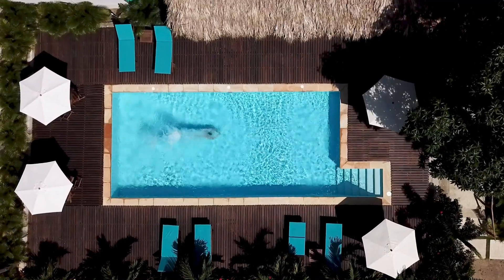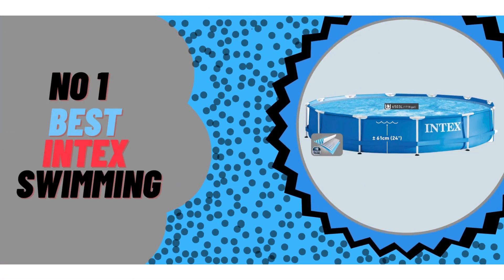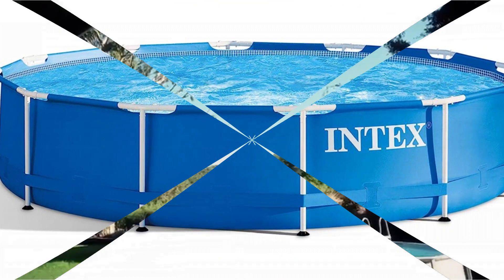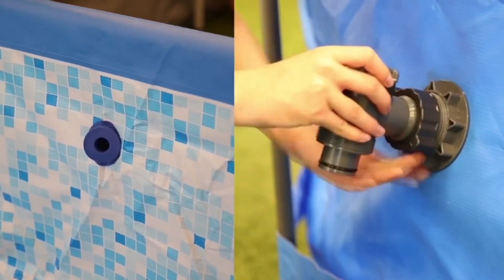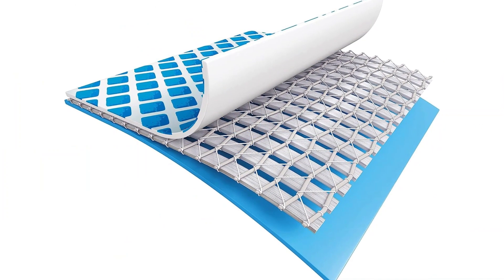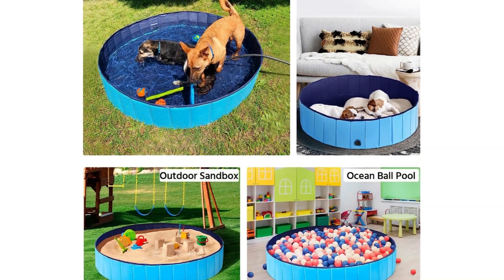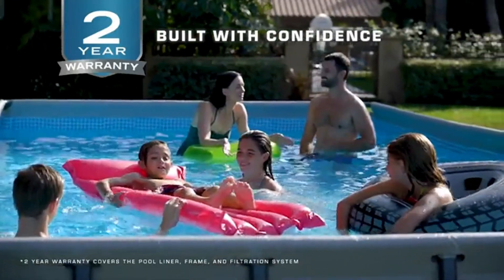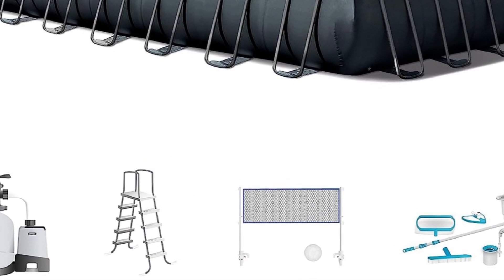top 5 Best Above Ground Pools 2023! [ don’t buy one before watching this ]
Links to the top 5 best above ground pools 2023! [ don’t buy one before watching this ]  we listed in this video:

Welcome to our comprehensive guide on the best above ground pools for 2023. In this video, we'll take an in-depth look at the top above ground pool options available on the market today. Whether you're looking for a budget-friendly pool or a premium model with advanced features, we've got you covered.

🌊 Dive into our pool reviews and buying guide to find the perfect fit for your backyard oasis! 🏊‍♂️

🔹 Pool Reviews:

We'll review the best above ground pools for 2023, evaluating their durability, design, features, and value for money.
Discover which pools are suitable for various budgets, from affordable options to high-end models.
Get insights into the top brands in the industry, including their reputation and customer satisfaction.

🔹 Buying Guide:

Learn about the key factors to consider before purchasing an above ground pool, such as size, materials, installation, and maintenance.
Find answers to common questions about pool safety, water treatment, and maintenance tips.
Gain valuable tips and advice from experienced pool owners and experts.

🔹 Benefits of Above Ground Pools:

Explore the advantages of having an above ground pool in your backyard, including cost-effectiveness, easy installation, and portability.
Discover how to maximize your pool's lifespan and maintain its pristine condition for years to come.
Uncover creative ideas for pool landscaping, accessories, and deck designs to enhance your poolside experience.
🏆 Don't miss out on our comprehensive guide to the best above ground pools 2023! 🏝️

 buy best deals is a participant in the Amazon Services LLC Associates Program, an affiliate advertising program designed to provide a means for sites to earn advertising fees by advertising and linking to Amazon.com. As an Amazon Associate, I earn from qualifying purchases.

top 5 best above ground pools 2023!